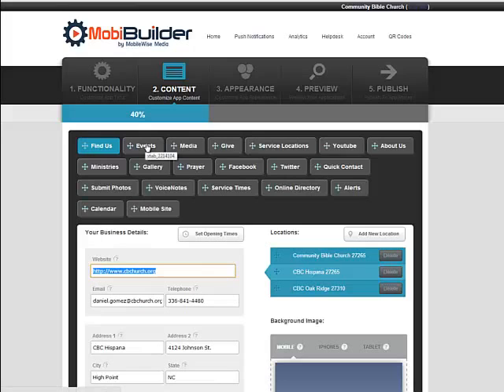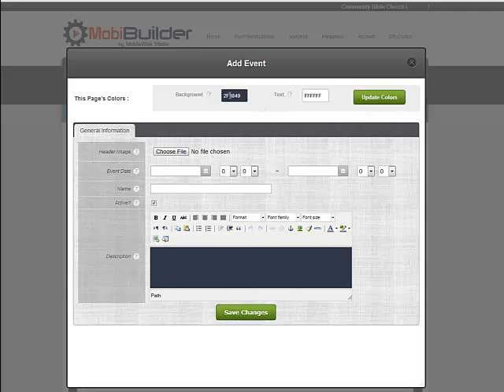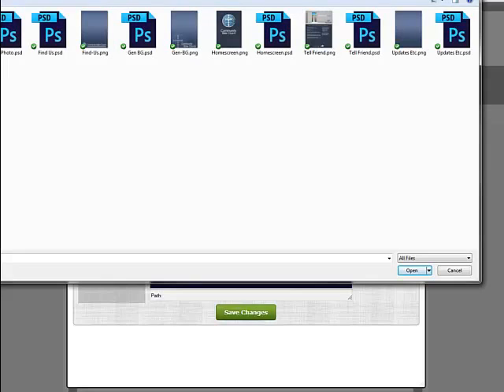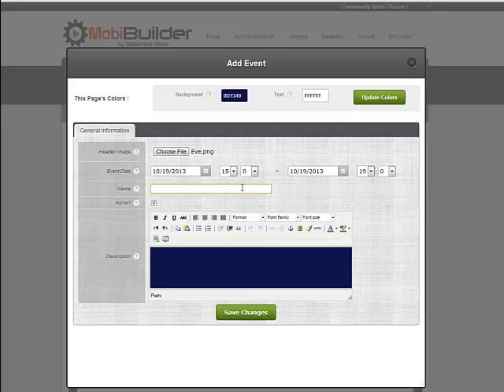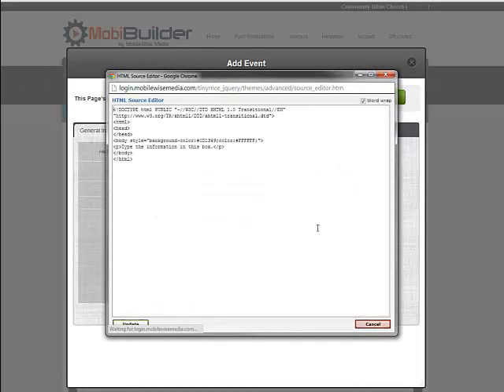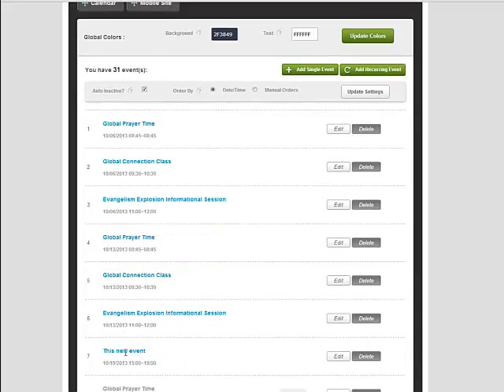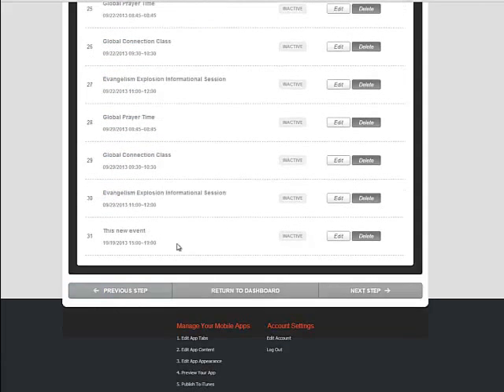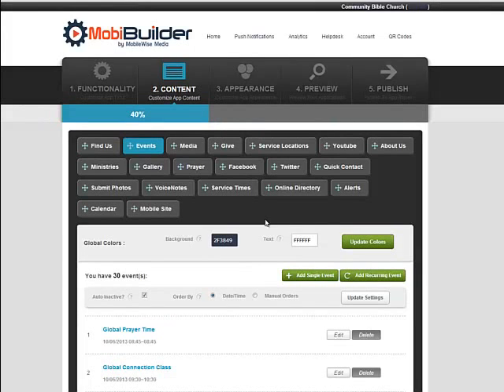Creating a single event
This video will show you how to create a single occurrence event in an events tab.